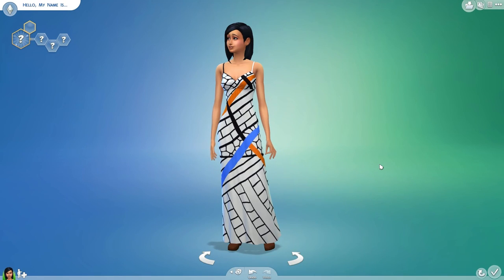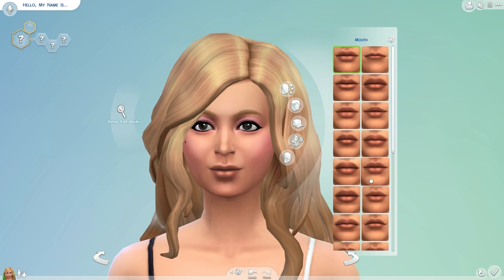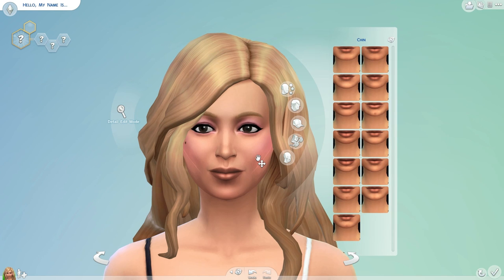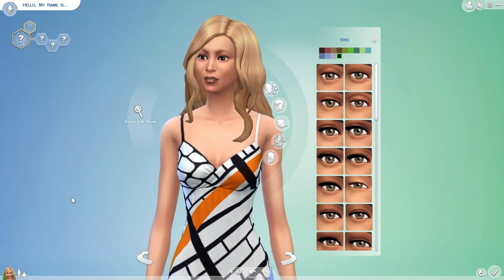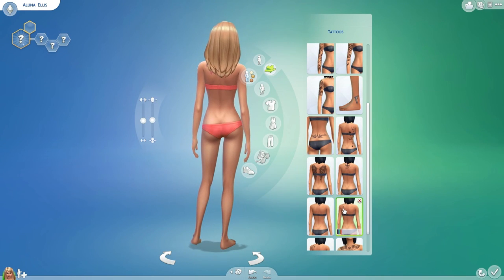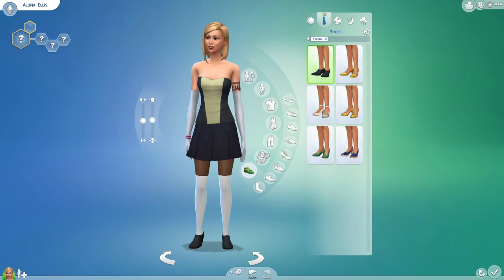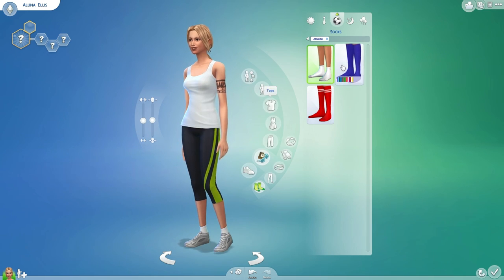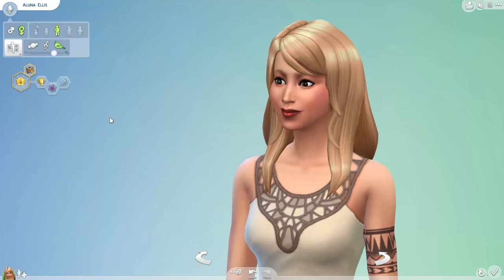The Sims 4 Create a Sim: Re-creating Aluna Ellis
You asked for it, so here it is, my attempt at re-creating one of my more famous Sims, Aluna Ellis!